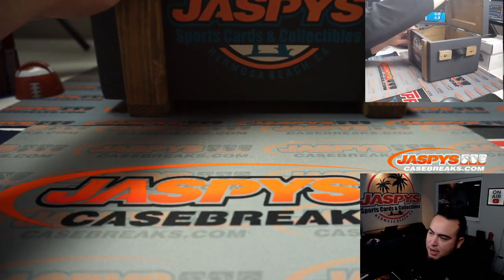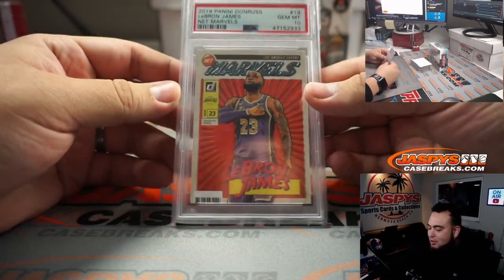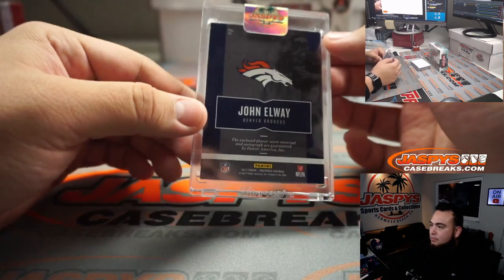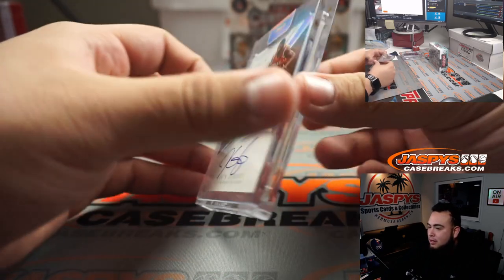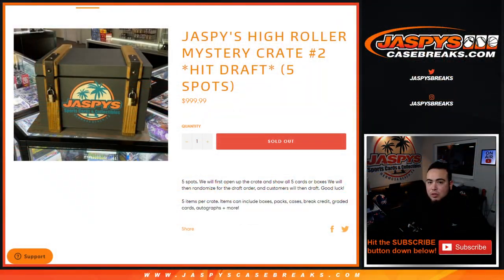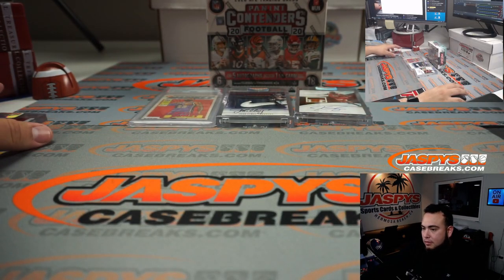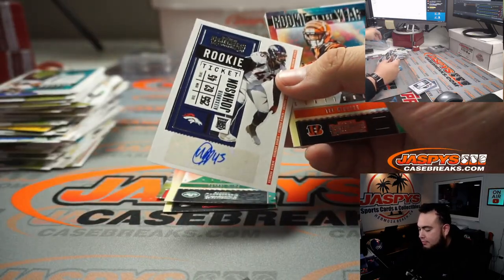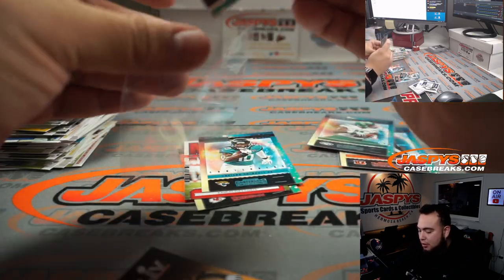M. 2/1/21 - JASPY'S HIGH ROLLER MYSTERY CRATE #2 *HIT DRAFT*